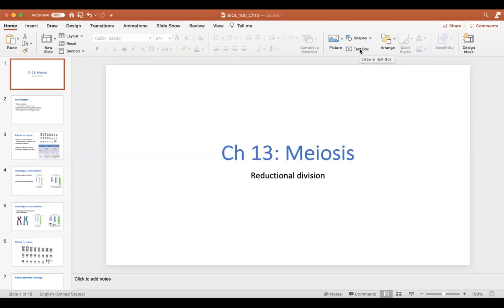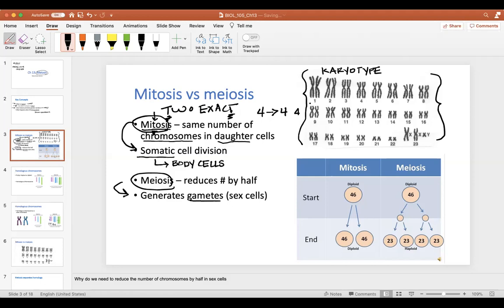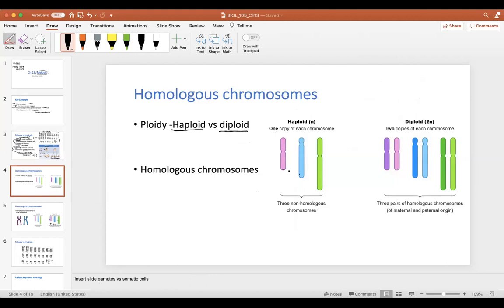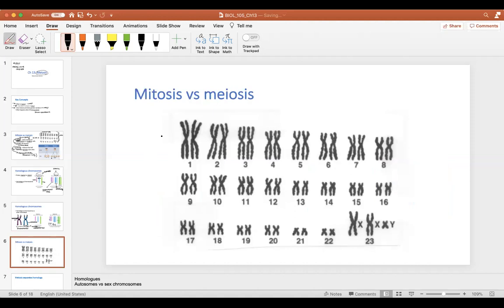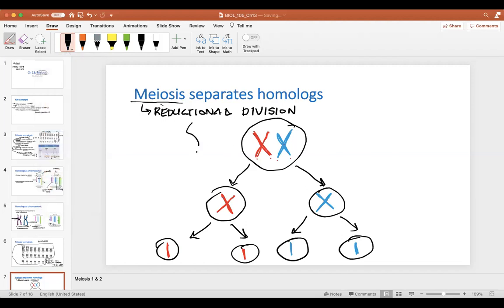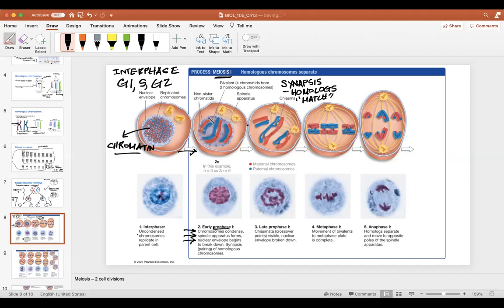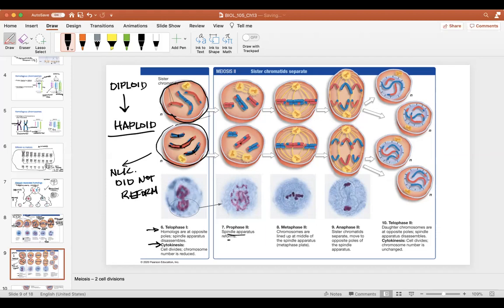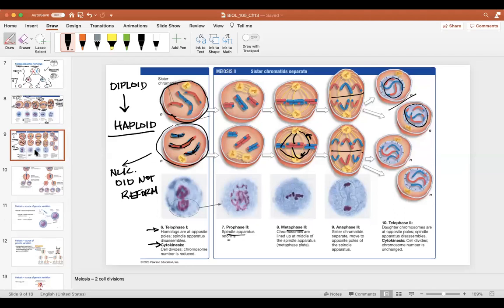BIOL 105 ch13 pt1